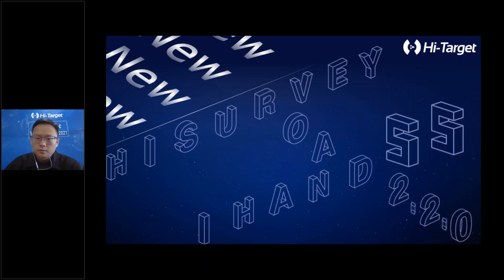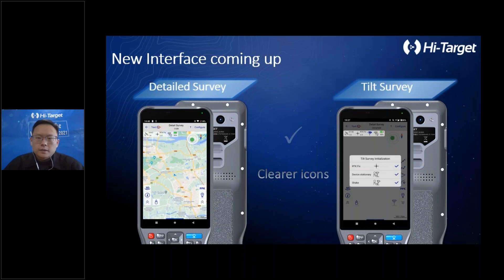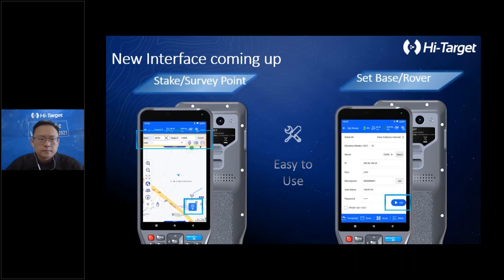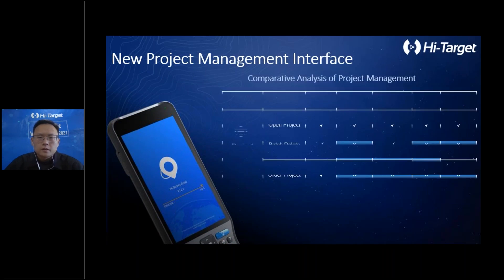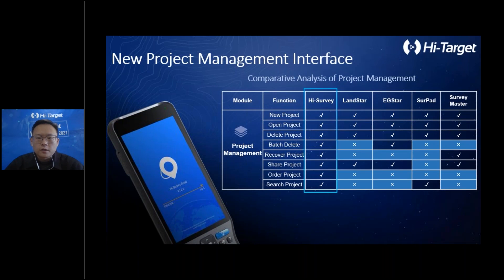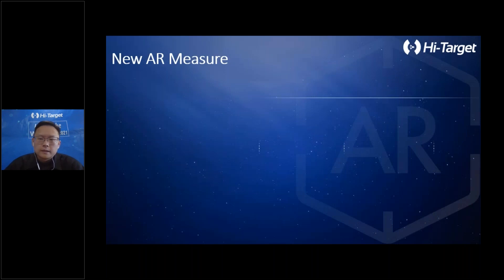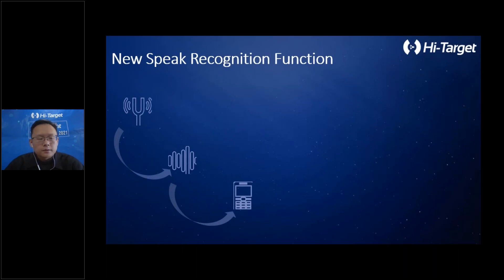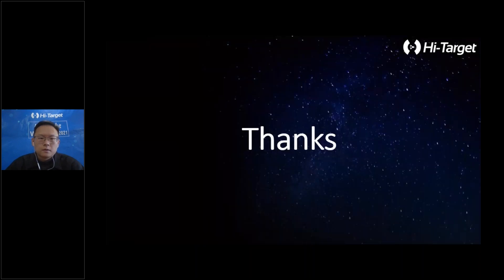[Recording] Make surveying visible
Make surveying visible.
New Features in Hi-Survey Road Software 2.2.0

The webinar will cover:
New surveying operation interfaces with iHand55.
Powerful new project management system.
How AR measurement works in Hi-Survey.
Voice control for receiver setting in Hi-Survey.
Preview: CAD drawing module.

Speaker: Lance Lan
Senior Product Manager of Hi-Target International